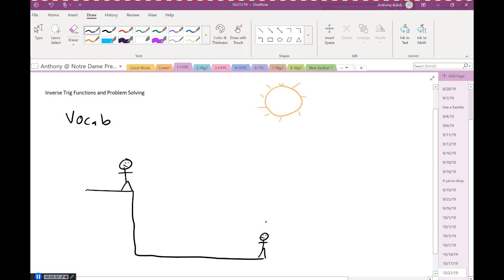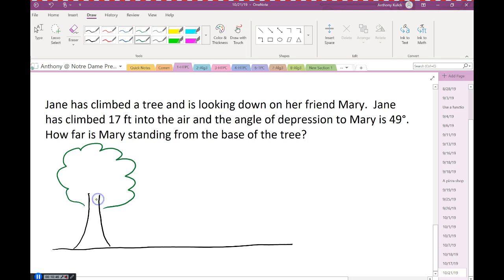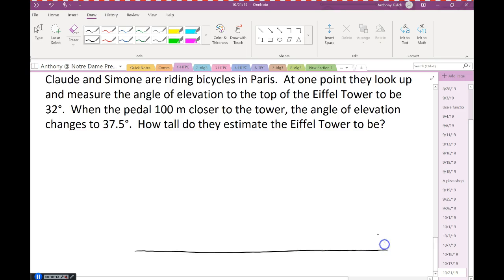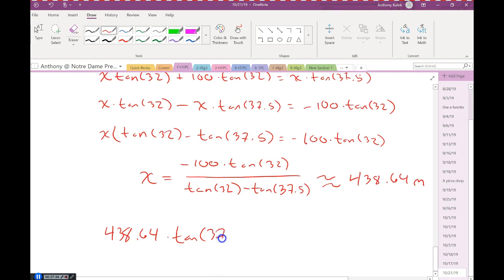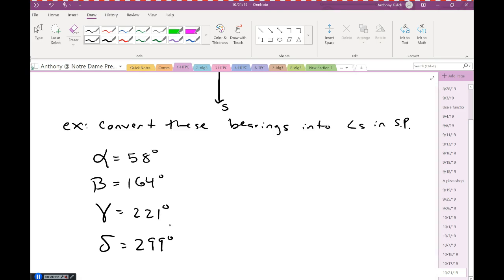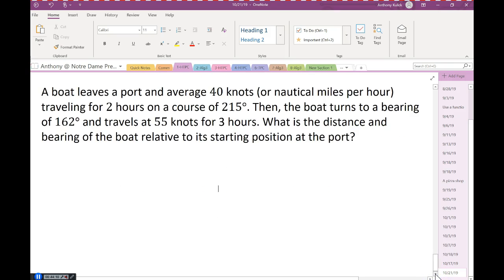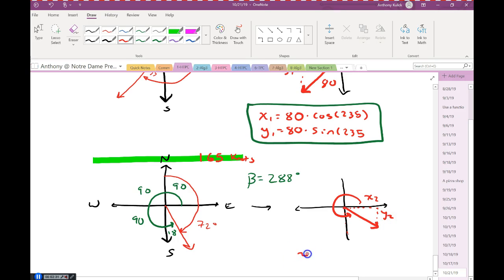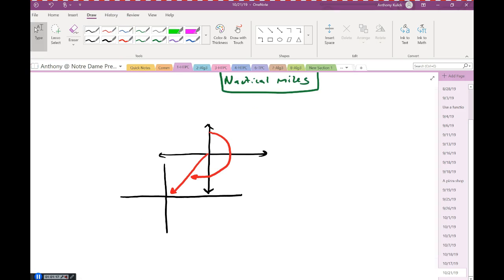10/21/19 1-HTPC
Problems solving & applications of trig functions